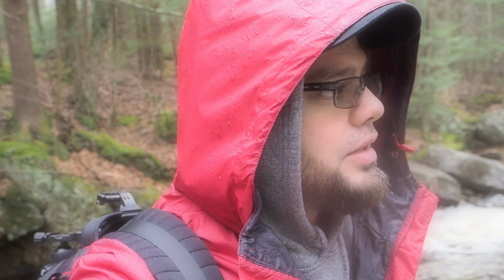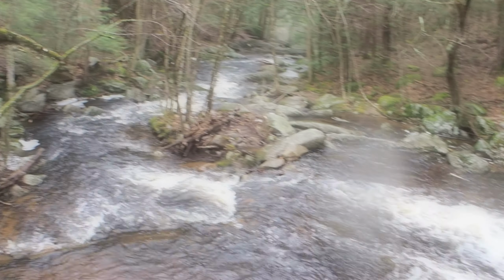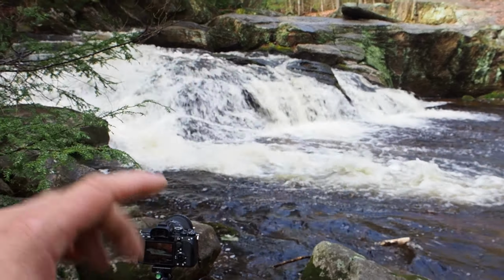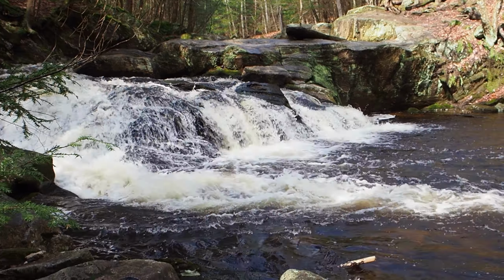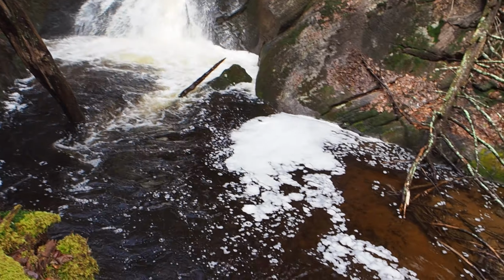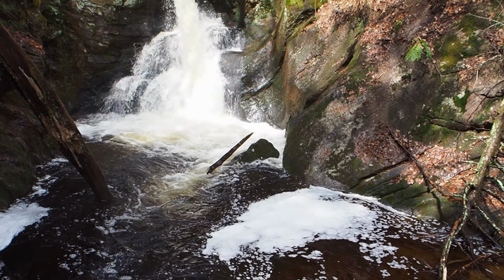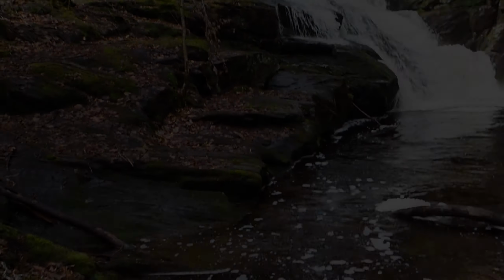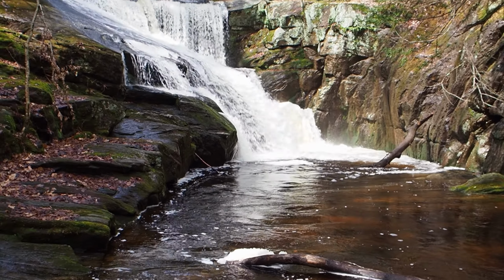(Landscape Photography) Long Exposure Tips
In this video I try discuss long exposure in form of what length of shutter speed, suits one situation better than the other. Hope you guys find this video helpful somehow.